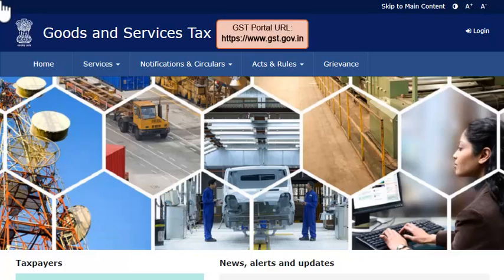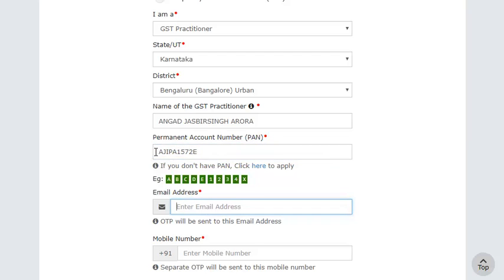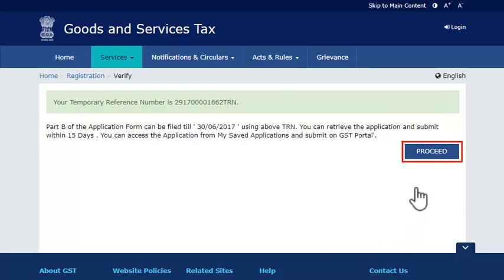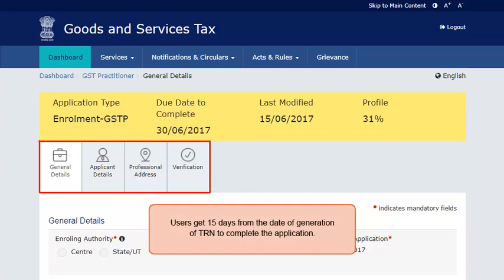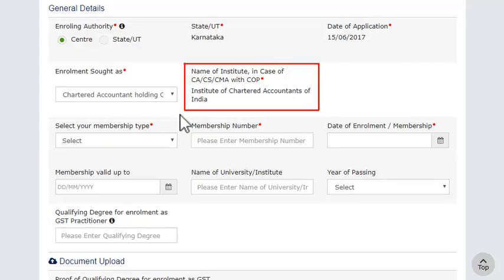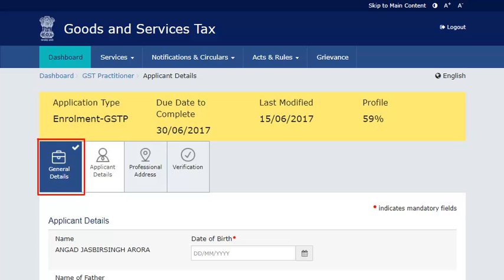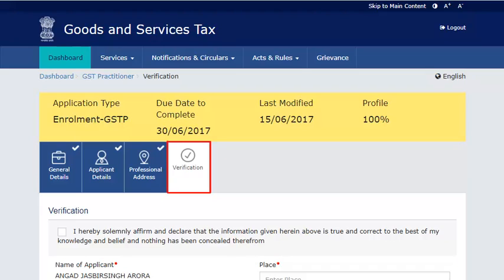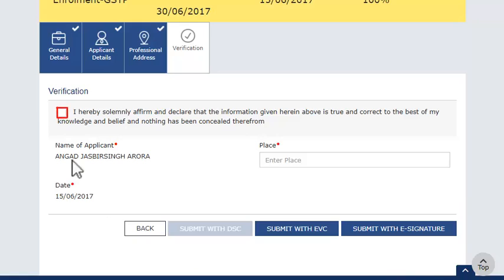GST Practitioner Registration Procedure - Step by Step Guide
GST Practitioner Registration Procedure, How do I apply for enrolment as a GST Practitioner?, GST Practitioner Online Registration Procedure, What are the steps involved in applying for Registration as a GST Practitioner (GSTP) on the GST Portal?. Check Step by Step guide for online GST Practitioner Registration at GST Portal gst.gov.in